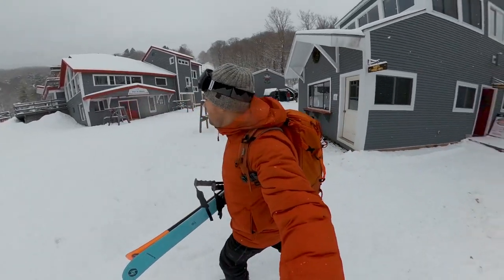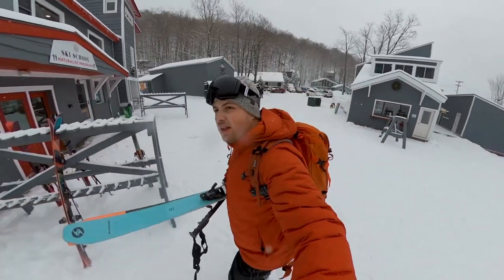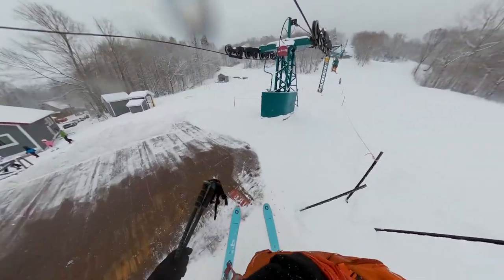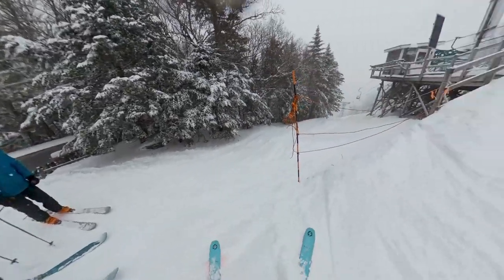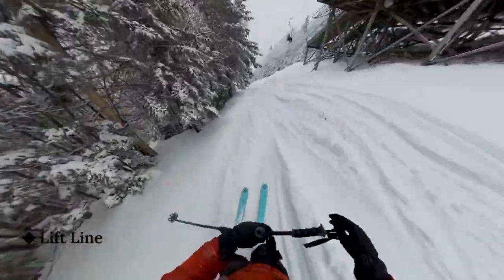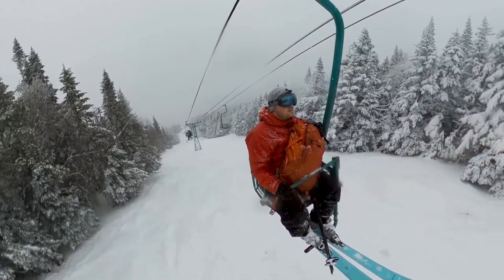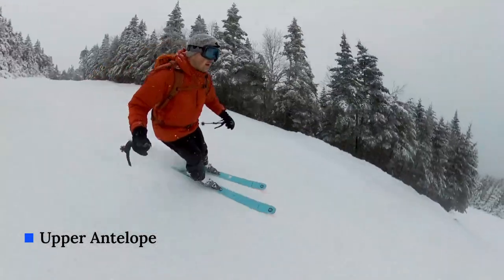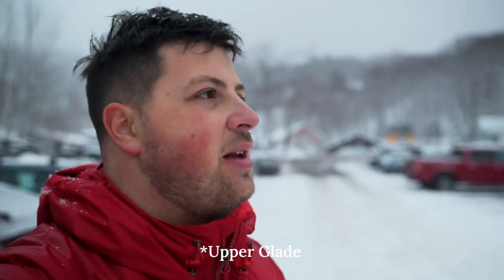Skiing the Single Chair at Mad River Glen, VT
Powder day at Mad River Glen, VT. I decided to stop at MRG to ride the single chair but was rewarded with the best that MRG has to offer, natural snow and ungroomed terrain. I got very lucky that my first time skiing this east coast classic turned out to be a powder day. Hope you all enjoy this edit!